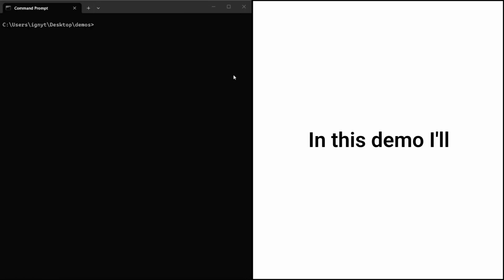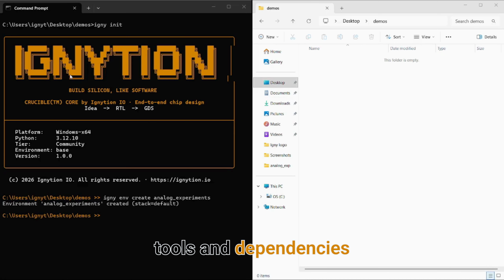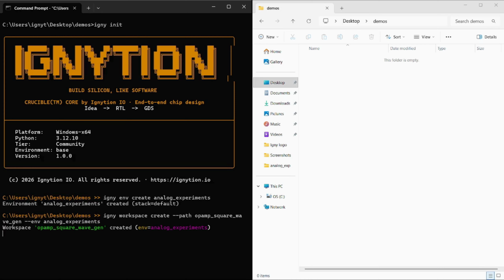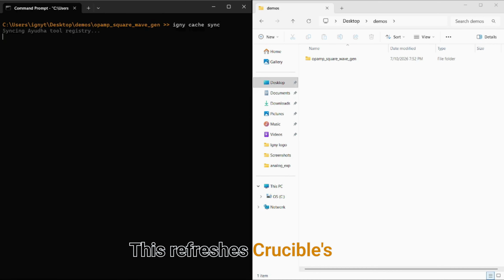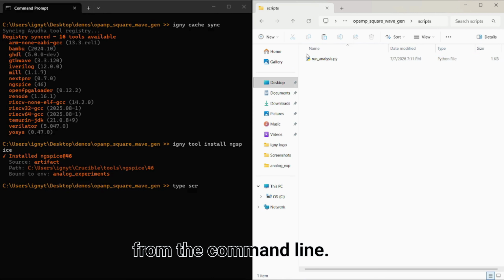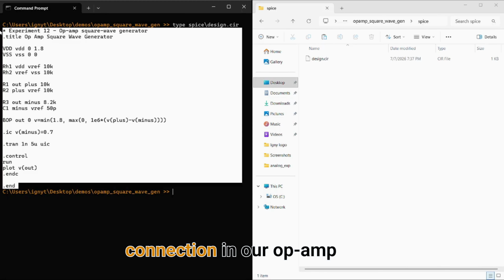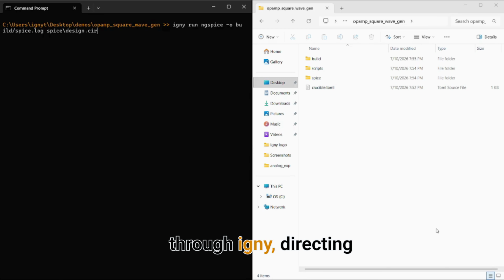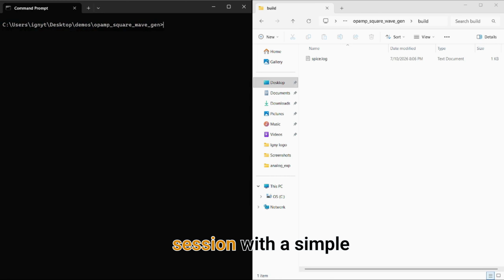Analog SPICE Simulation of Op-Amp Square Wave Generator on Crucible using ngspice and python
Setting up an analog simulation shouldn't take longer than running it.

Anyone who's tried to reproduce someone else's SPICE result knows the pain: mismatched tool versions, a Python setup that works on one machine and not another, environments that quietly drift apart over time.

We put together a short demo that takes an analog design — an op-amp square-wave generator — from an empty folder to a verified ngspice simulation, without any of that friction.

A few things that make it reproducible by default:

→ Python is built into every environment. No manual install, same runtime for everyone who opens the project.
→ Tools are pinned to exact versions. ngspice v46 here — not "whatever's latest."
→ Everything runs inside an isolated environment, so nothing leaks between projects.

The design behind Crucible is straightforward: treat semiconductor development the way software teams already treat their code — reproducible, version-controlled, easy to share.

Build silicon like software.